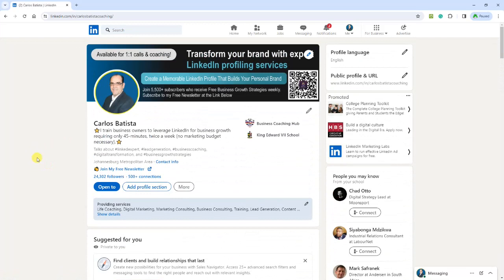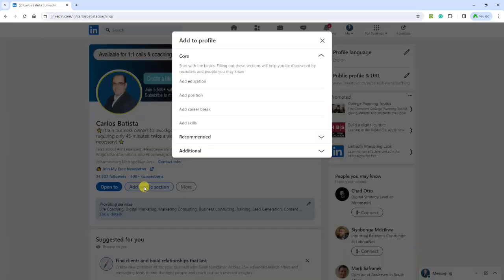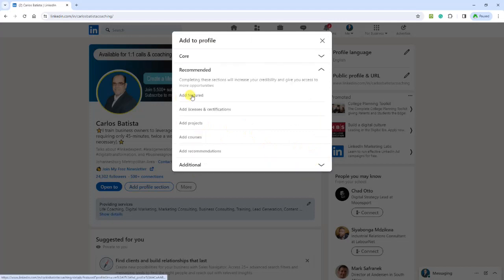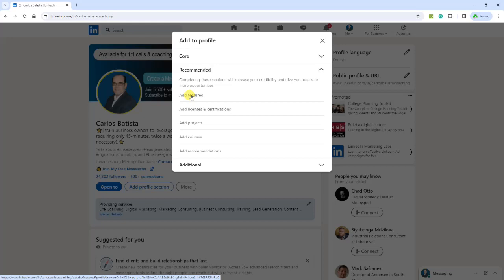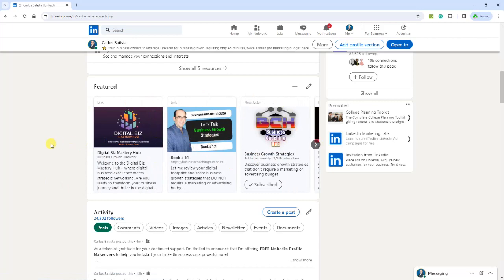How To Add The Featured Section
Embark on a transformative journey to elevate your business on LinkedIn!